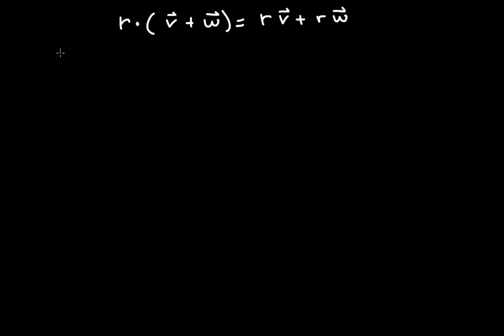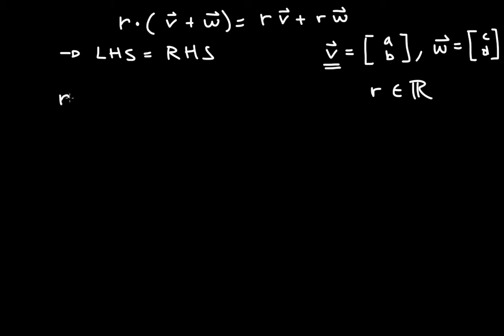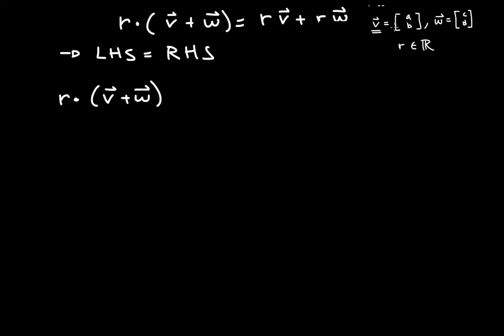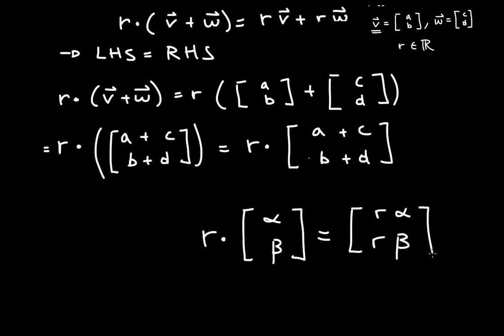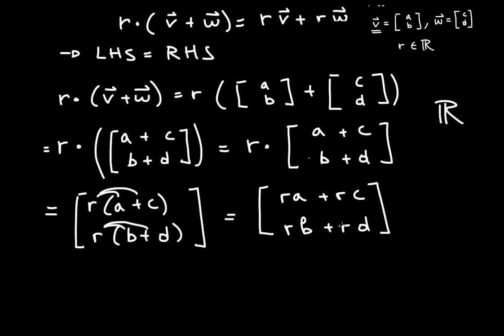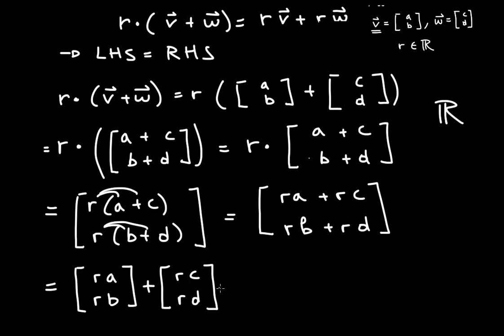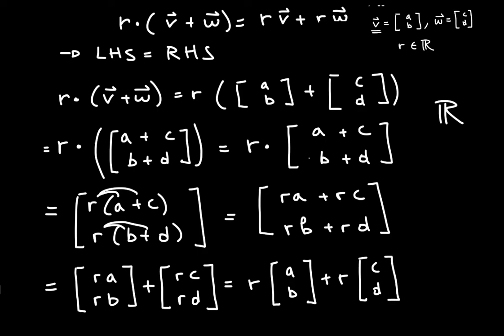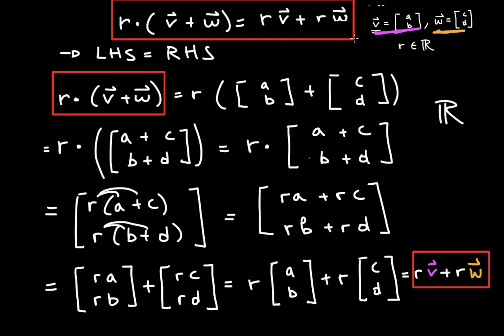Proof of Distributivity with Vector Addition and Scalar Multiplication [Linear Algebra]